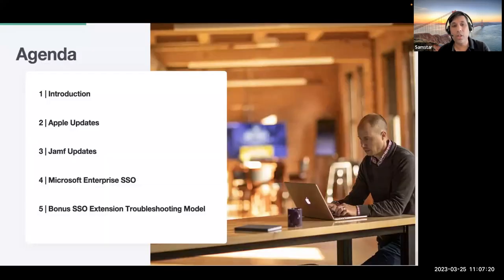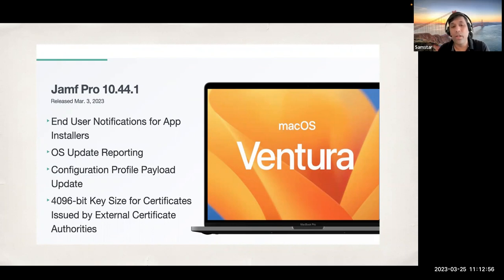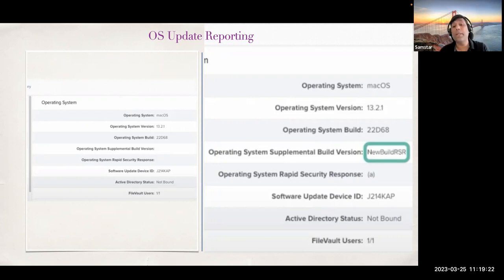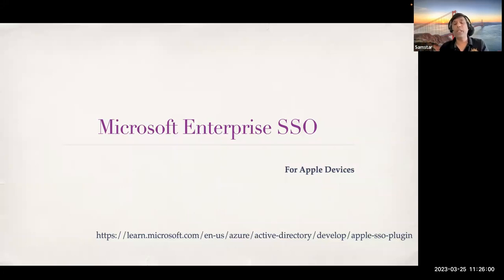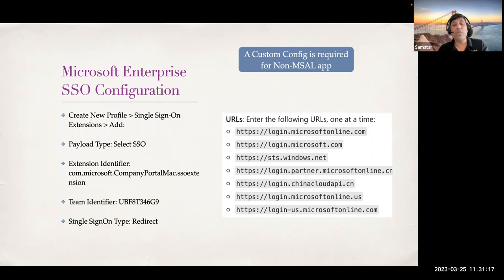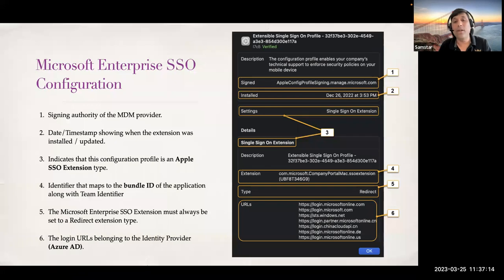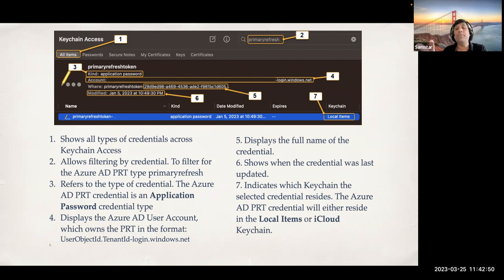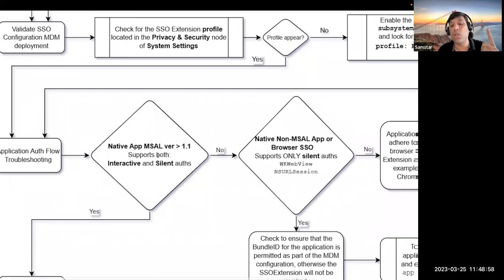India Mac Admins Monthly Meetup - March (Virtual)